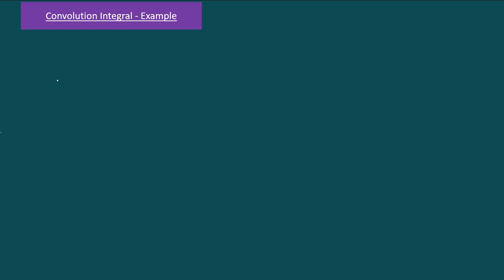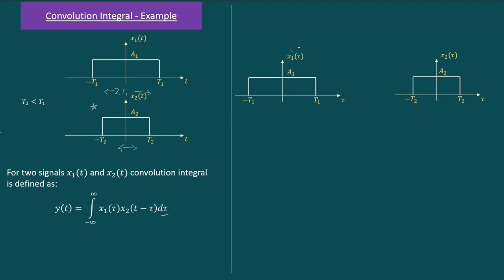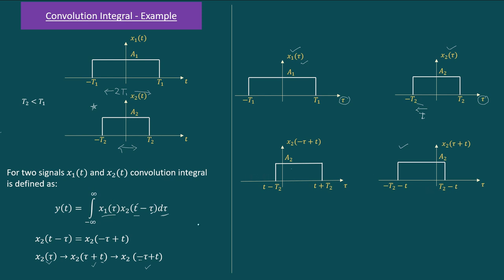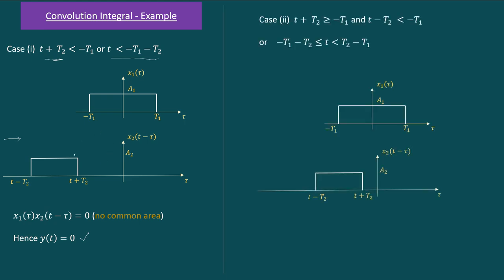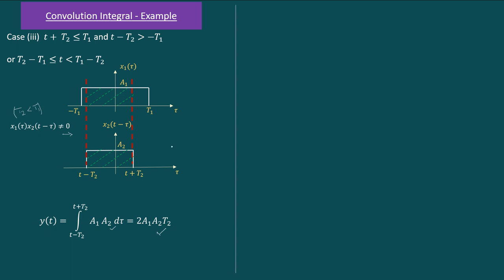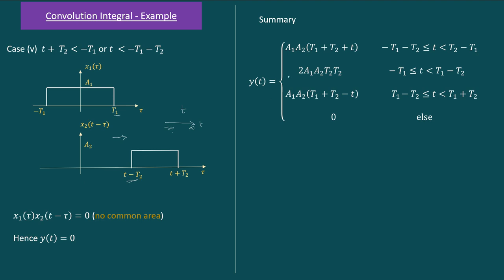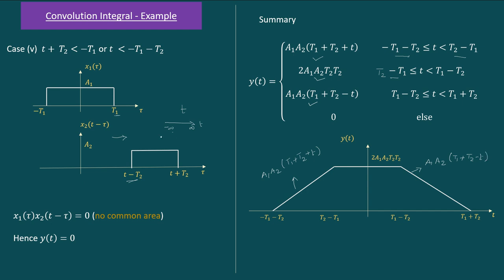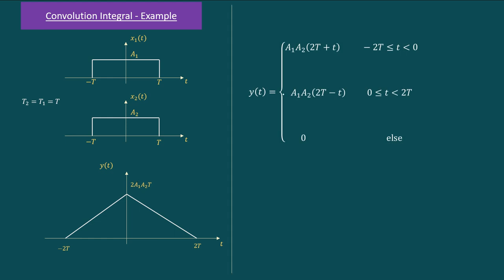Convolution of Two Rectangular Signals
In this video we discuss about the evaluation of convolution of two rectangular signals with different and same widths.